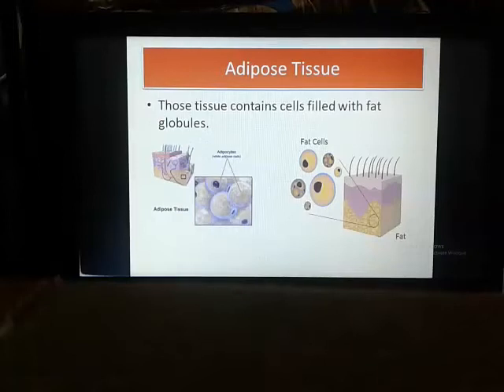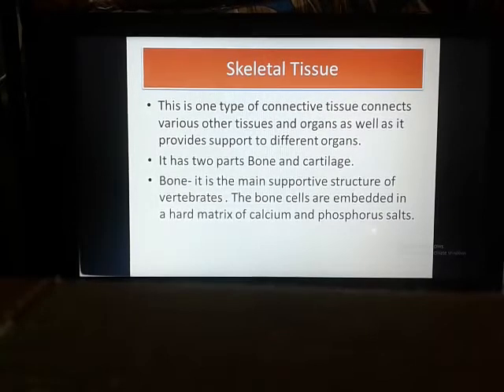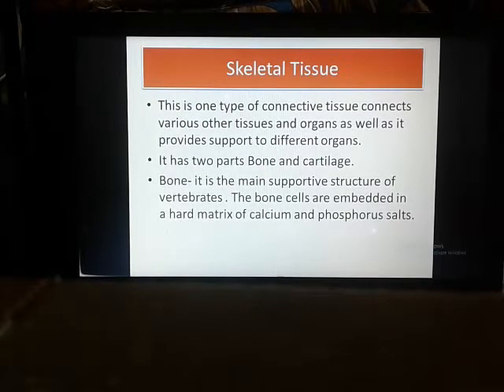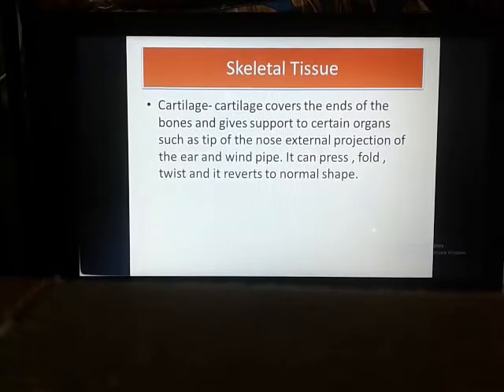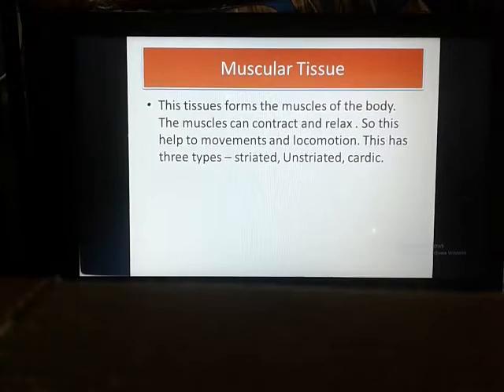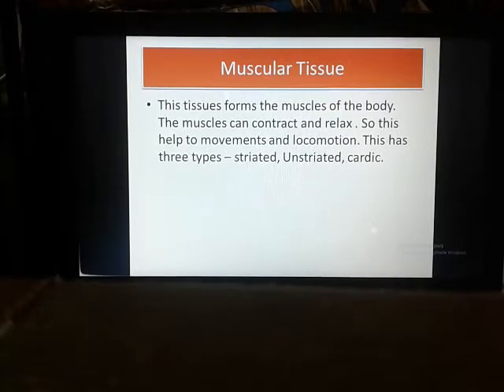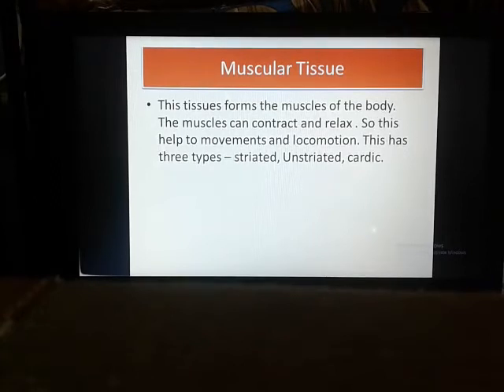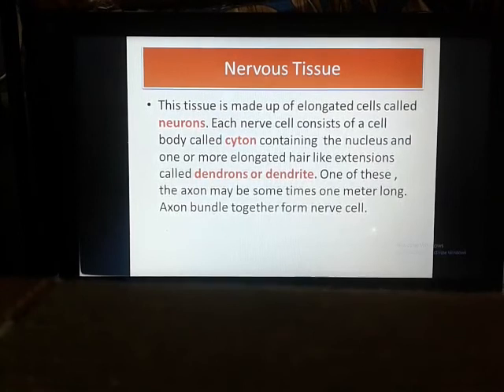CLASS - VII // BIOLOGY // CHAPTER-1 // TISSUE // PART-5